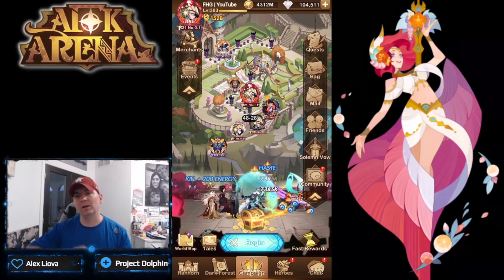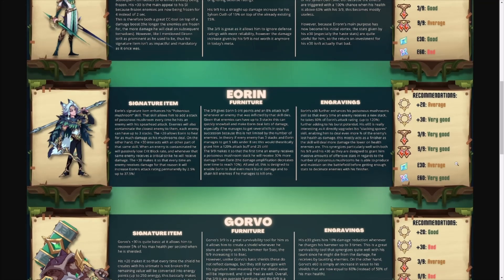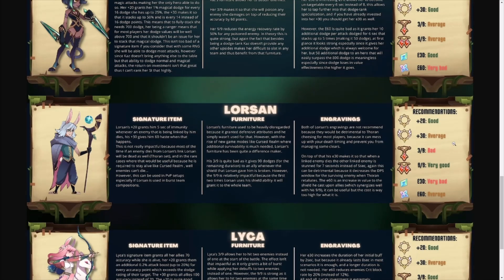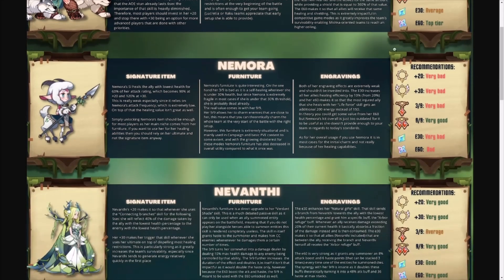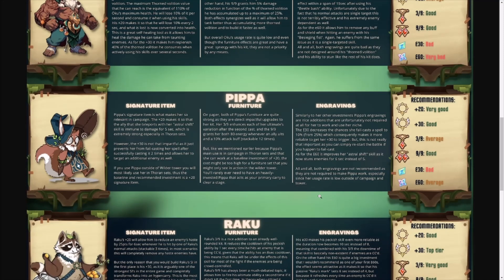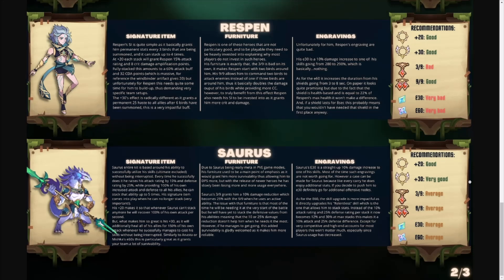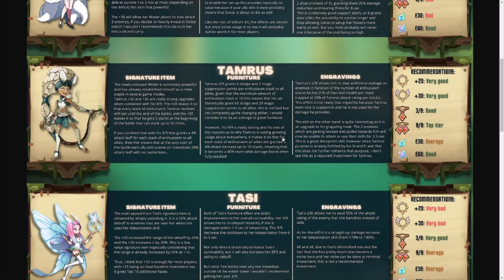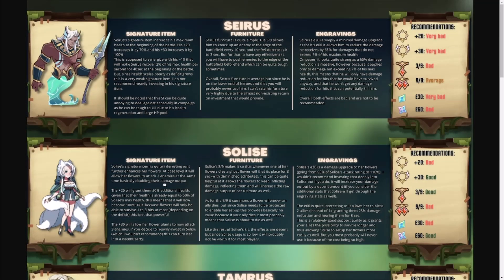BEST WILDER GUIDE EVER! [FURRY HIPPO AFK ARENA]